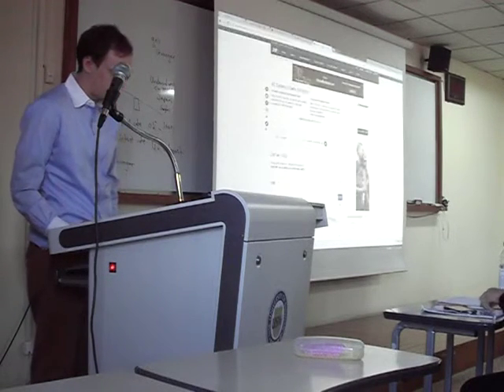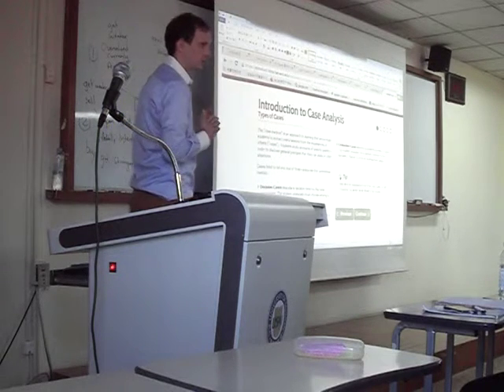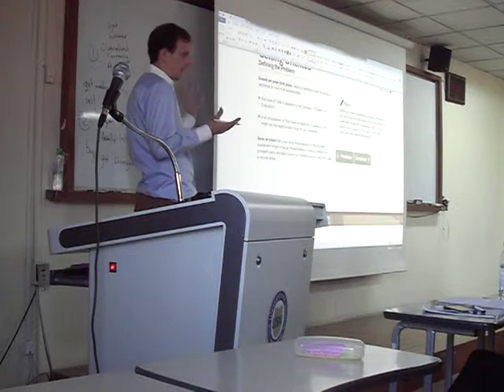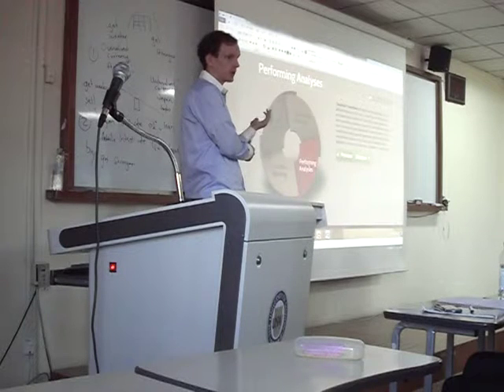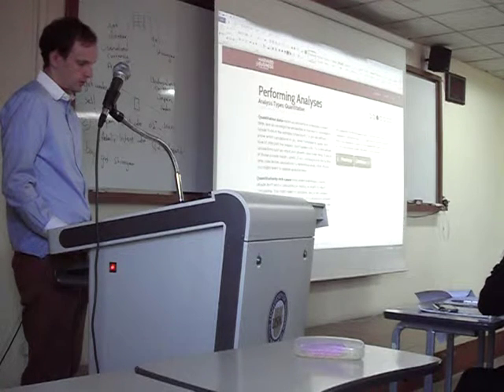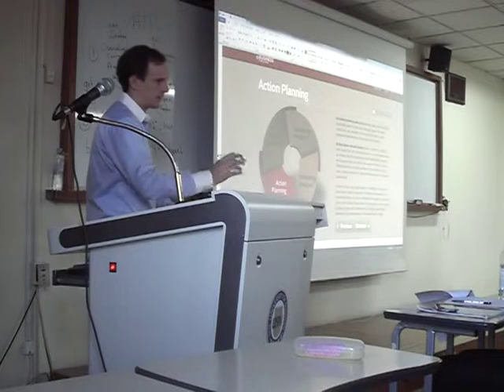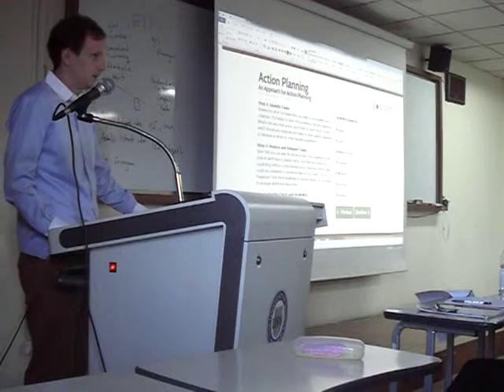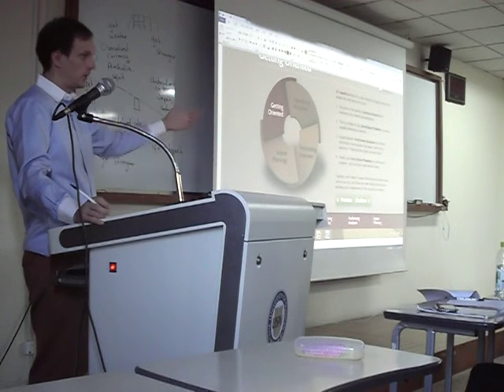8. How to analyse a case - International Financial Theory